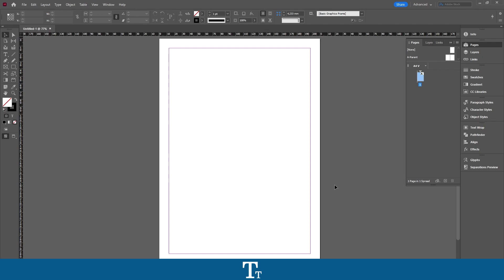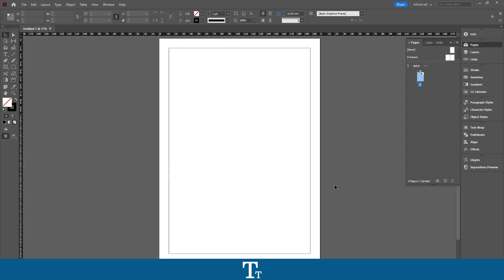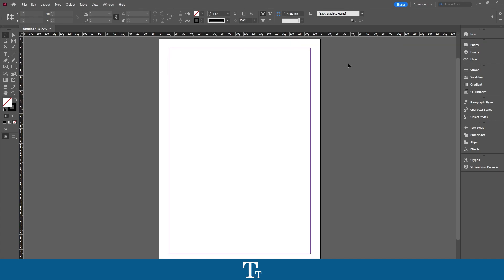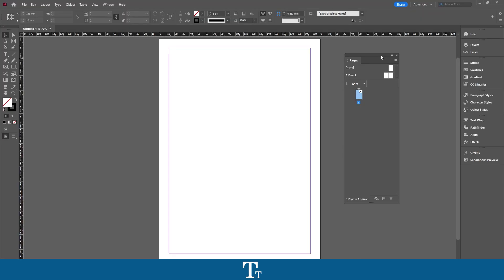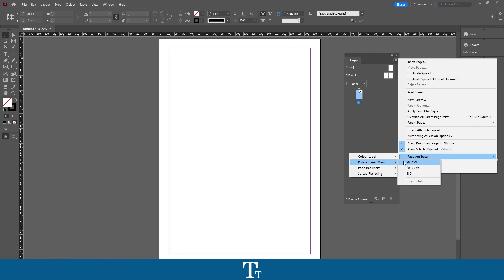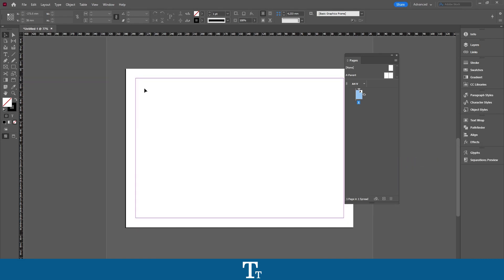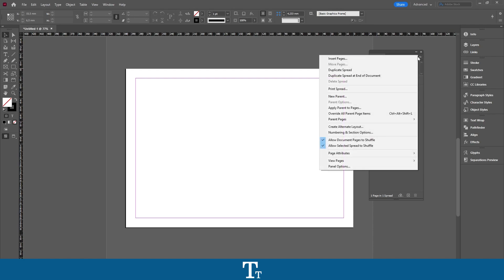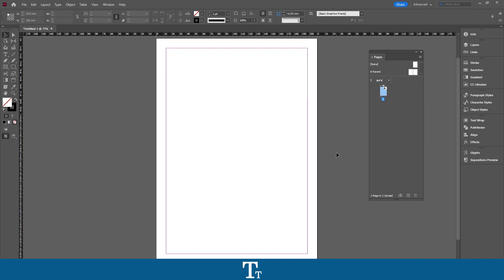How to Rotate a Page in Adobe InDesign | Tutorial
In today's video, I'll be showing you how to rotate a page in Adobe InDesign